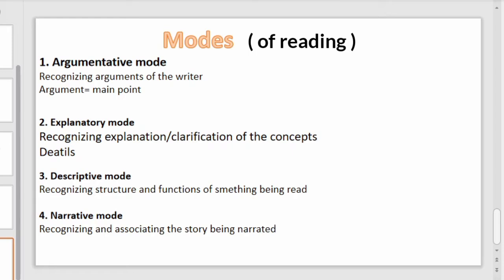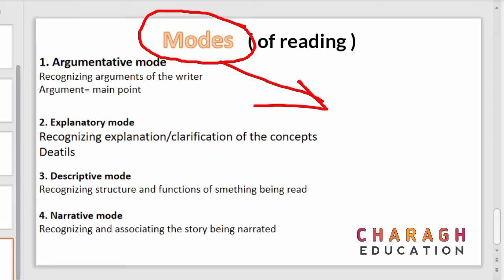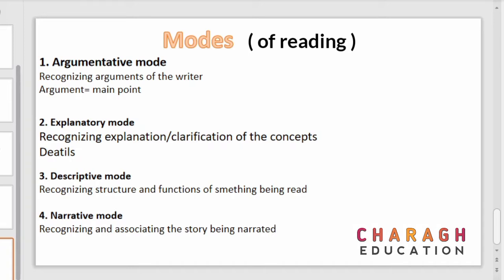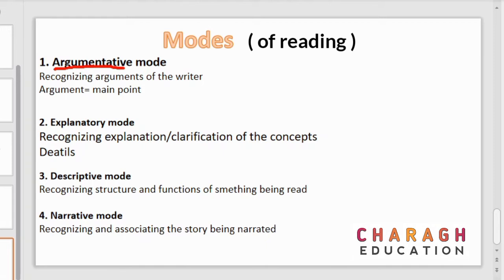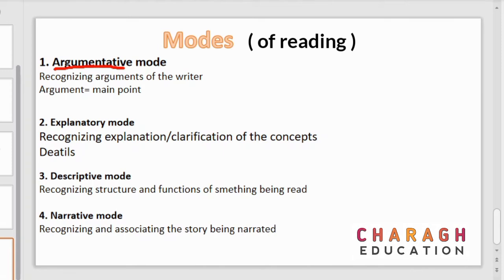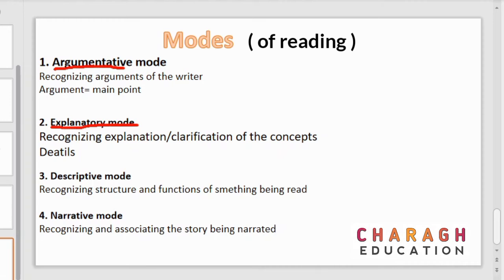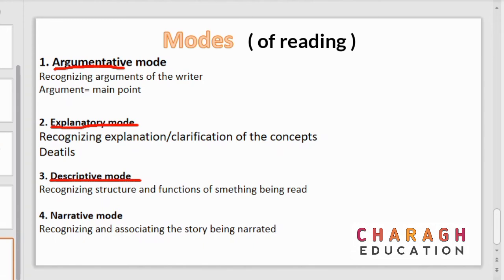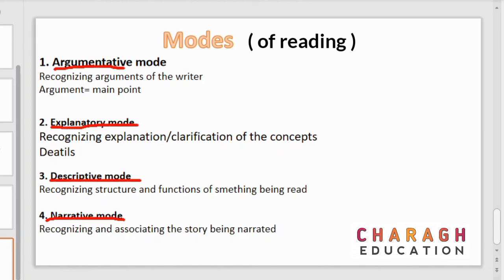Modes of reading| different modes of reading| different ways of reading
In this video we will talk about the different modes of reading or the different ways of reading or different manners of reading so there are different ways of reading or modes of reading so they are::
Argumentative mode
Explanatory mode
Descriptive mode
Narrative mode
So I am sure that you will learn alot from this video..